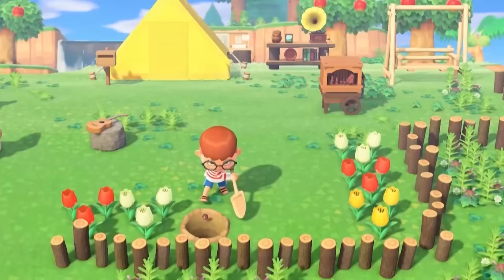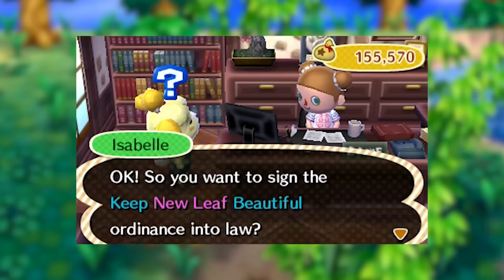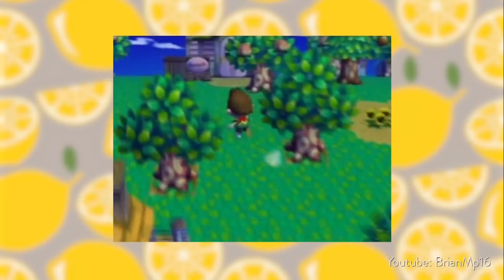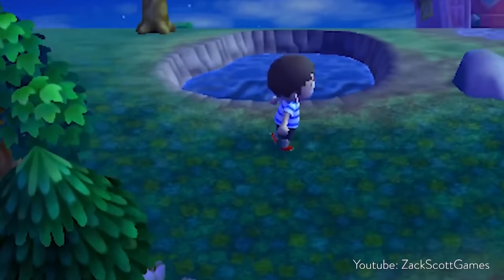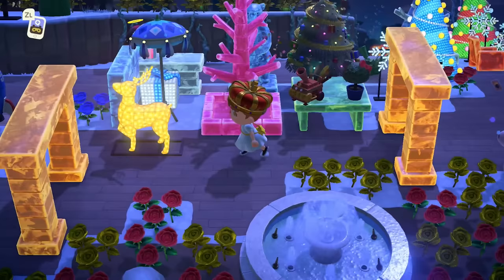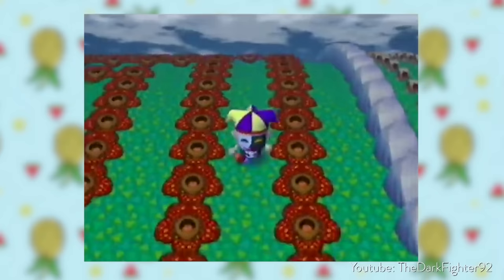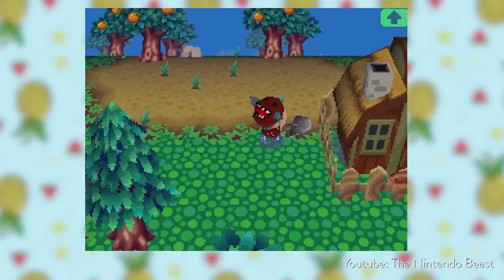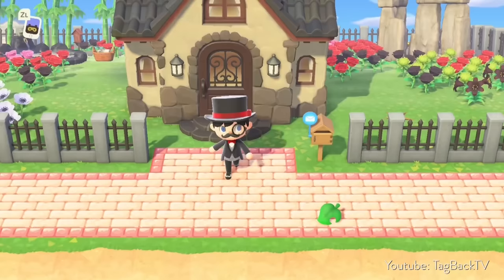Things That Will Ruin Your Animal Crossing Town Or Island From EVERY Game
Ever tried to ruin your Animal Crossing town or island on purpose? Well today we look at every Animal Crossing game to find things that will ruin your town or island.